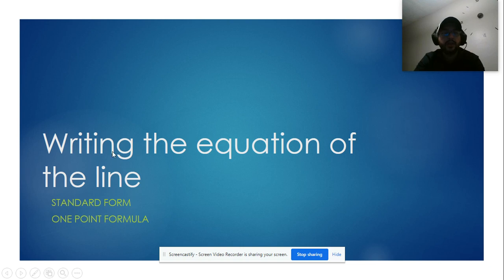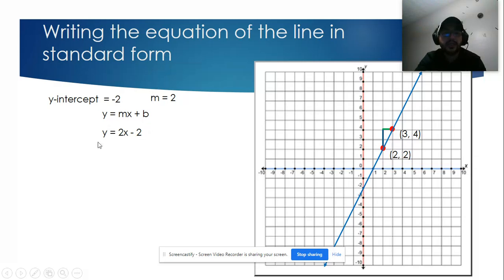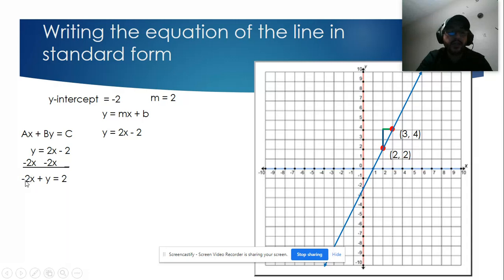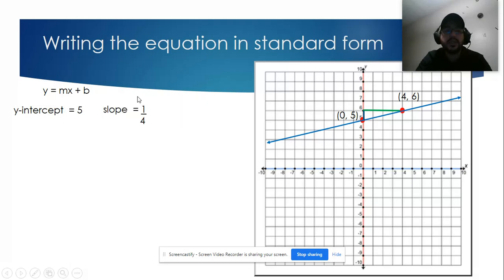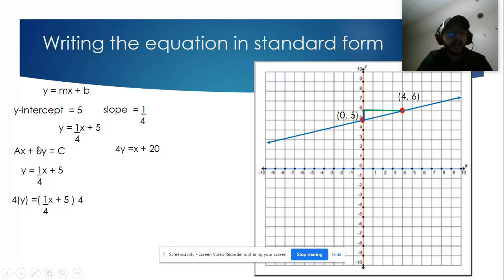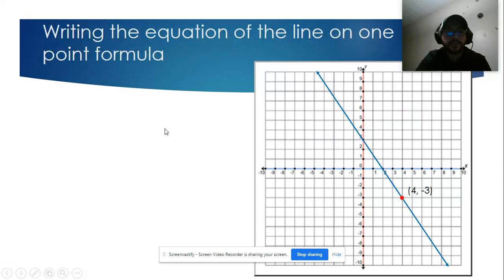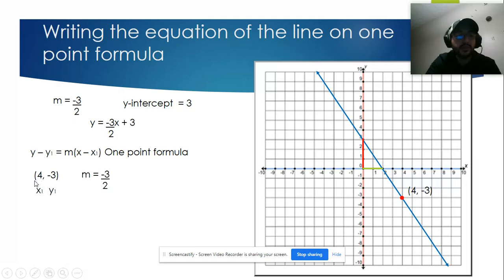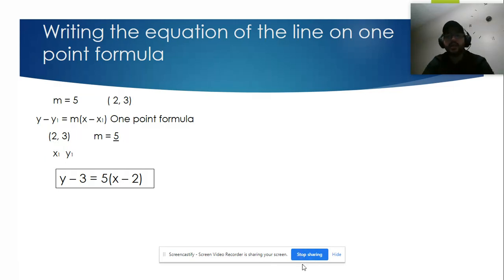Write the equation of the line in standard form and one point formula